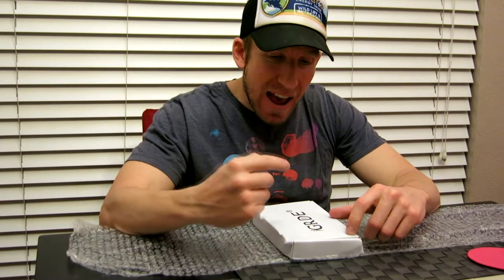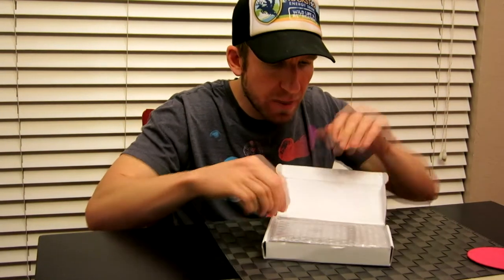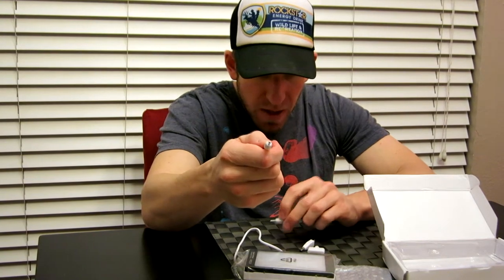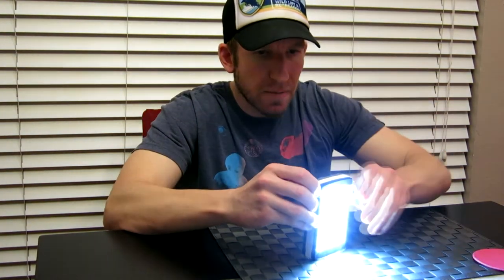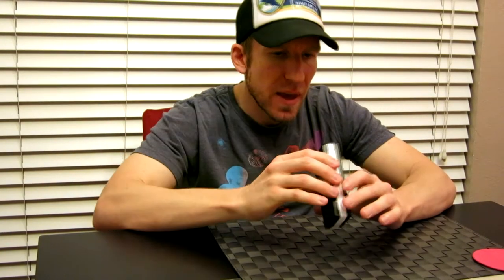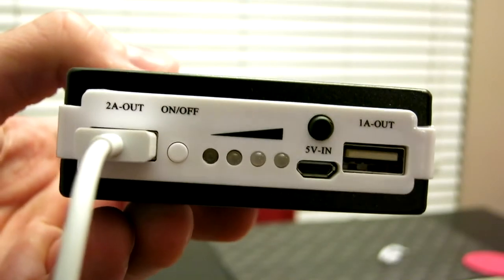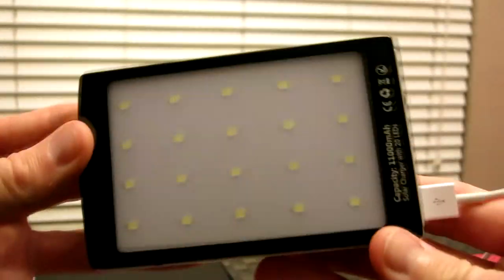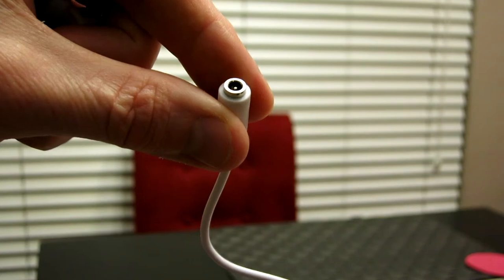Solar LED Camping Light With 2 USB Charging Ports - Unboxing & Review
Solar LED Camping Light

Filmed On Canon S110
64GB Memory Card

Thank you coffee keeps me making great videos:
Bitcoin Send Here: 1EbhbFNx5Er3xbn9gJB7xr7NuNERzYzRfz
Ripple XRP Here: rG6MDJomMSnpiDNFjJXm6e5GsWCcg6REWb
FairCoin Here: fMU2dYDhj4MEDQ8Jkj83hnzbdMj4h1qHR7

God Bless

I Unbox and Review this amazing Solar LED Camping Light With 2 USB Ports for charging electronics on the go. This will be perfect for someone that wants to get off the grid.